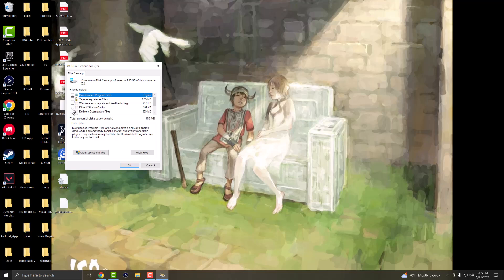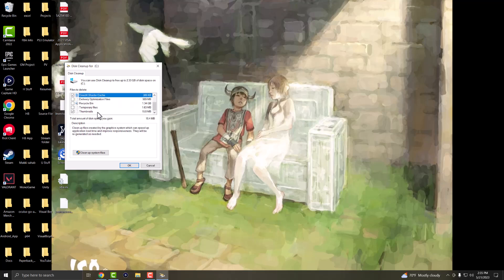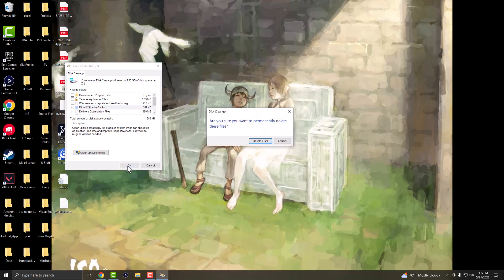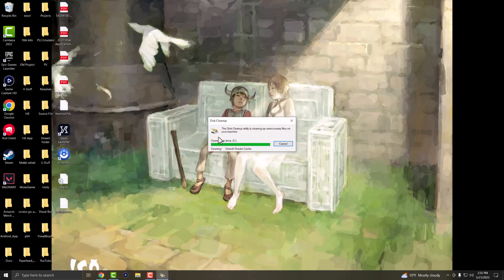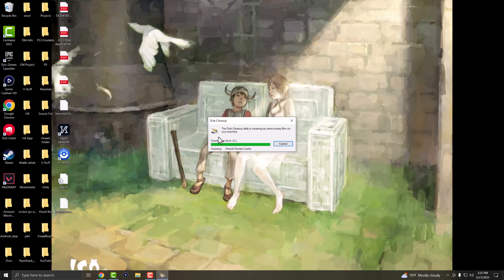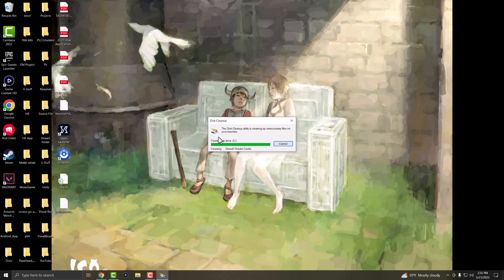How To Fix Direct X Error For Warzone 2.0 / Modern Warfare 2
In this video I talk about How To Fix Direct X Error For Warzone 2.0 / Modern Warfare 2